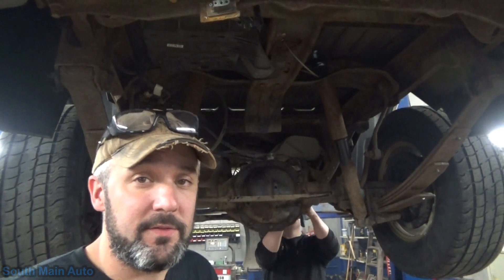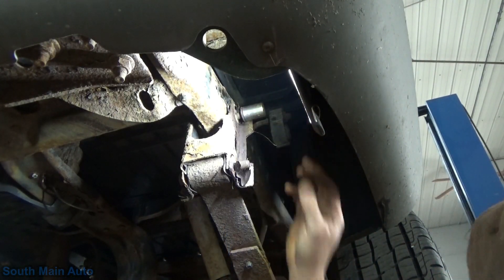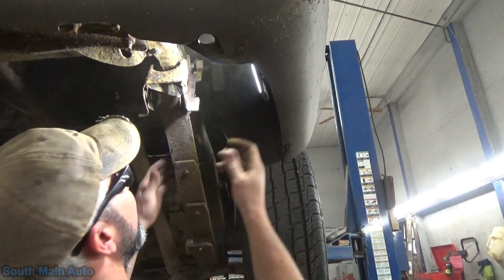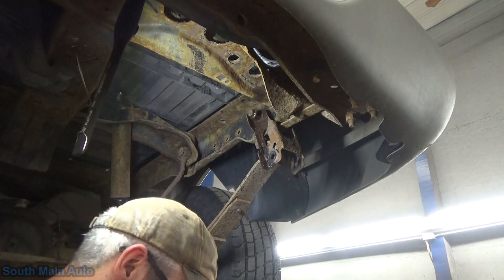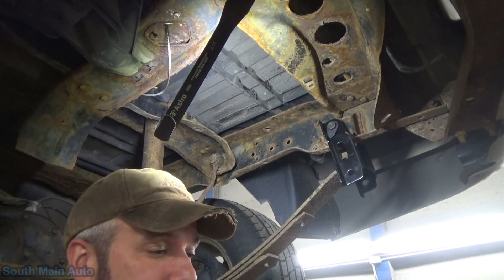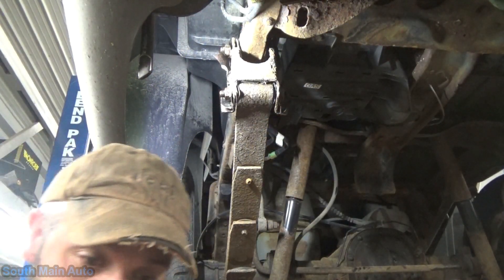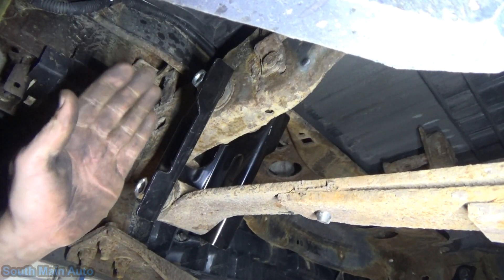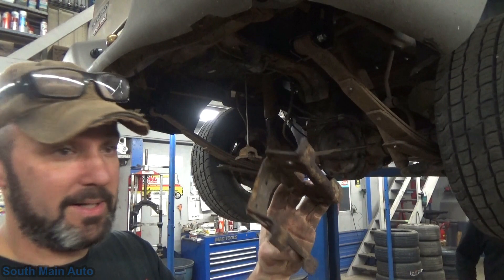Ford Explorer Sport Trac - Rear Spring Shackles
It's time to get NASTY! BIG NASTY that is!! Come along with Eric O. and Josh G. as they smash the rear spring shackles off this 2002 Ford Explorer Sport Trac. She's rusty and she's crusty so stick around to learn some tips and tricks for getting these bad boys off. Welcome to the rust belt! -Enjoy!

--Eric O.

Just ship it here:

47 S. Main St